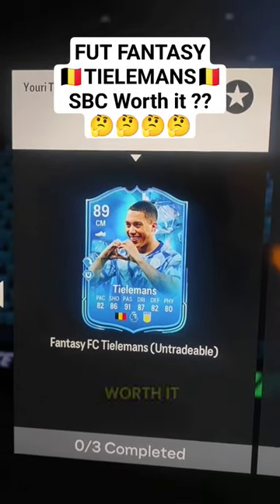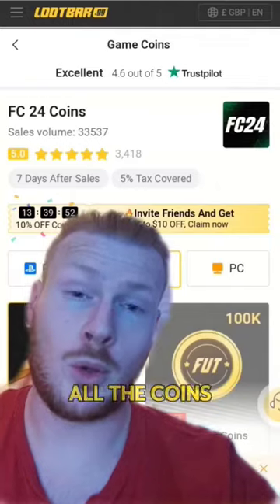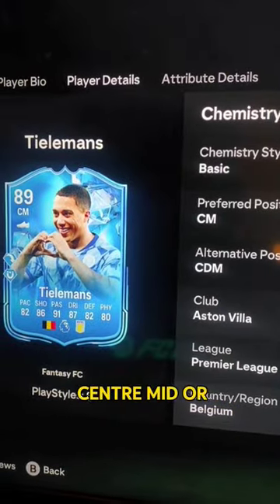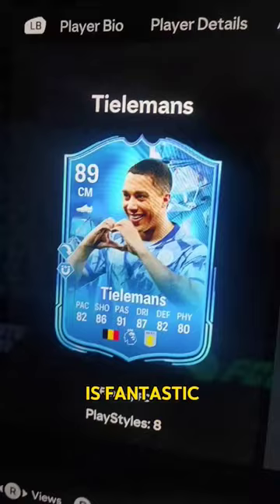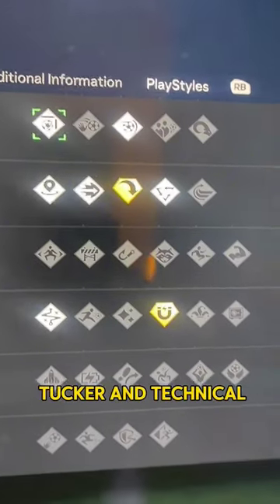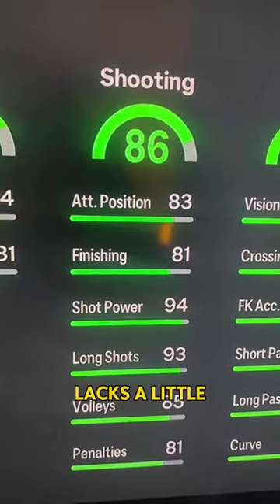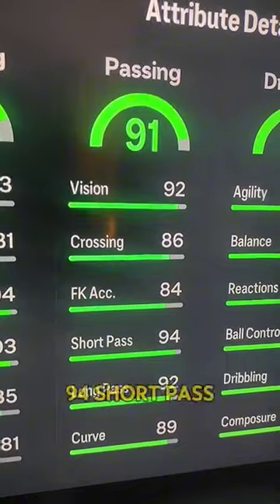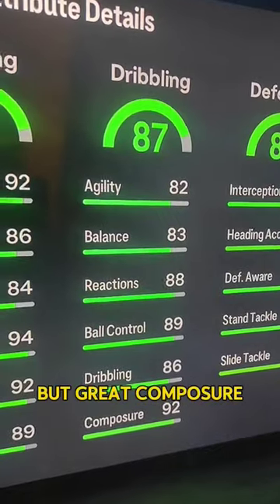YOURI TIELEMANS 🇧🇪 SBC